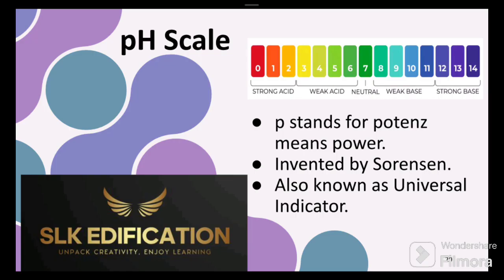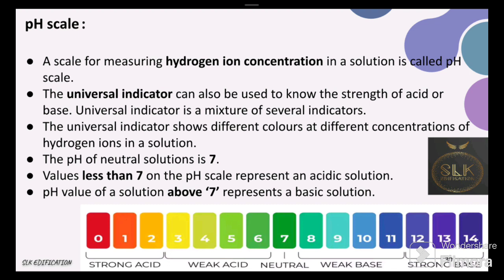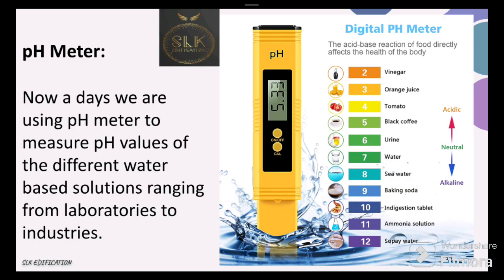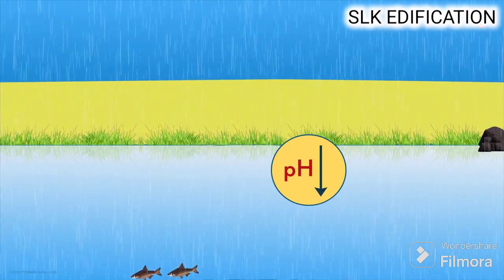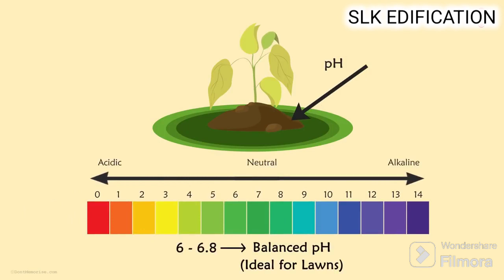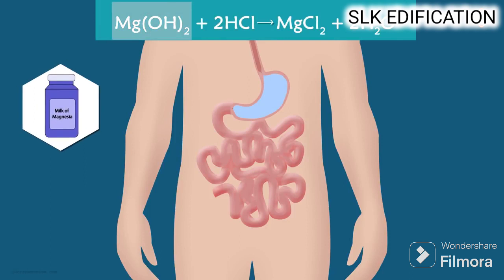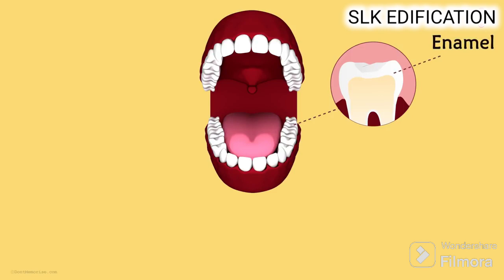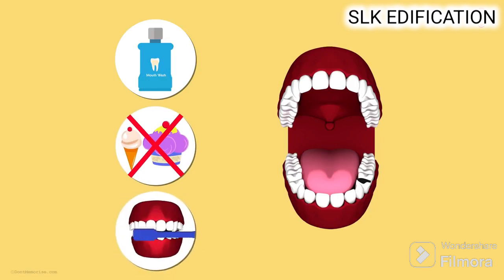Acids, Bases and Salts Part 5